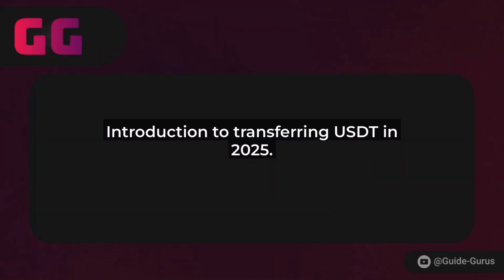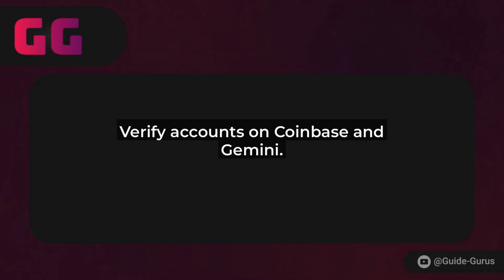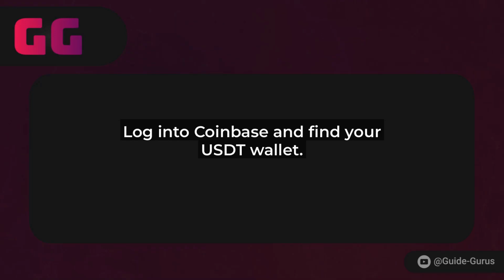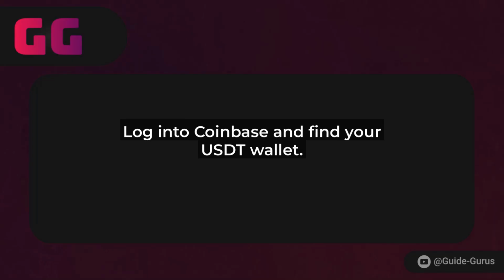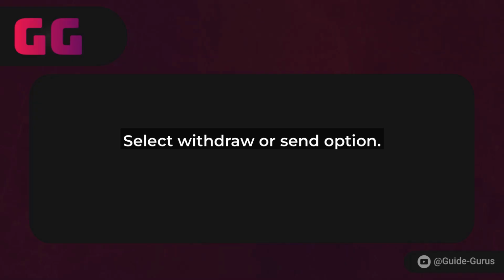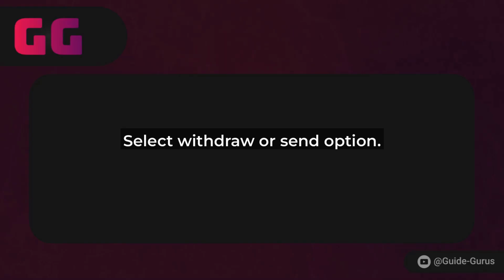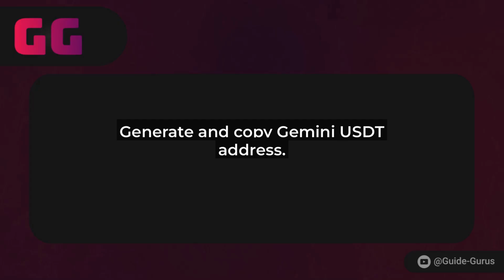How To Transfer USDT From Coinbase To Gemini 2025